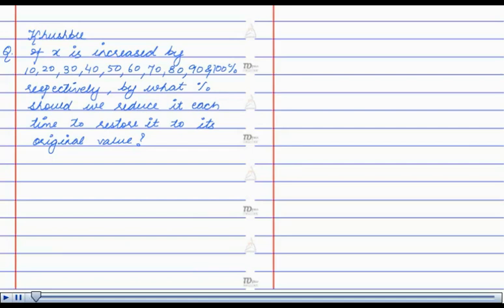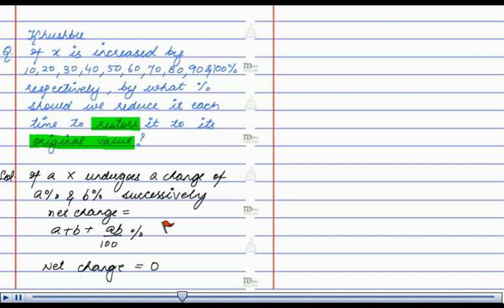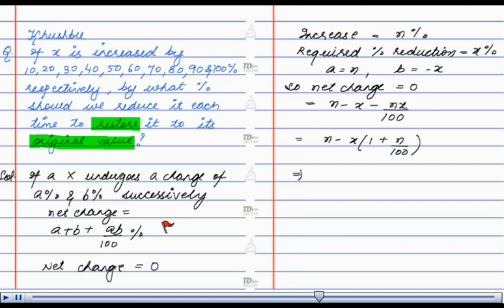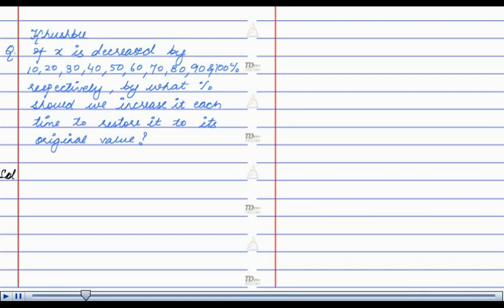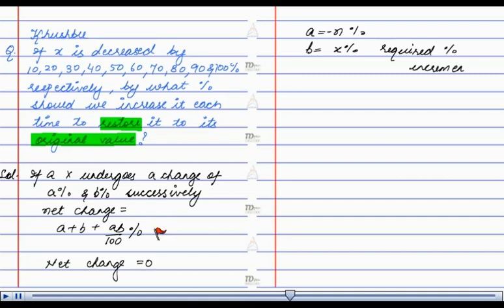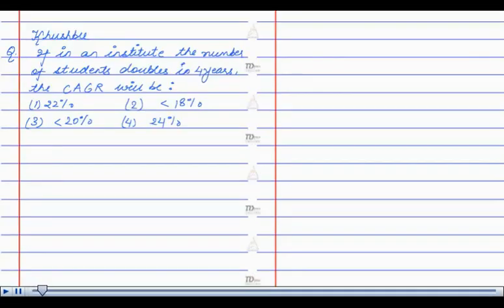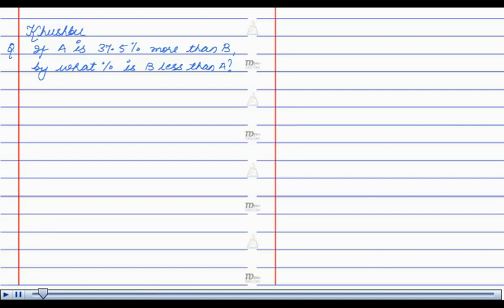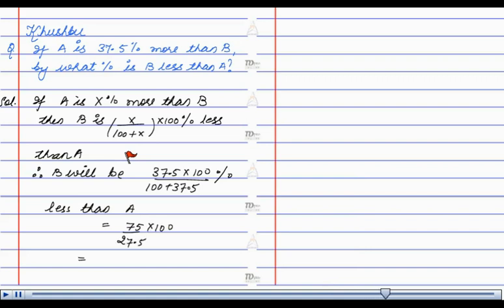Data Interpretation (DI) - Advanced - # 10 (CAT/CLAT/BankPO/SSC)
FOR ALL APTI TESTS ~ Data Interpretation - Advanced level